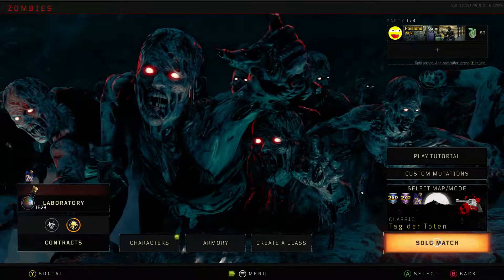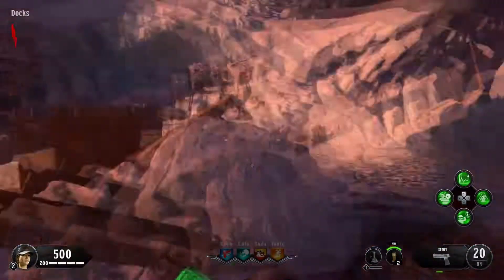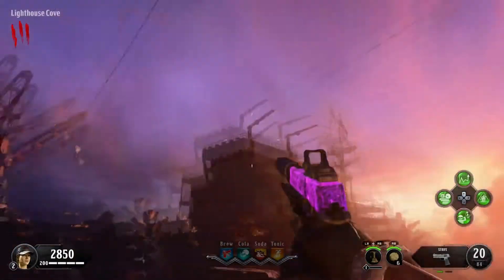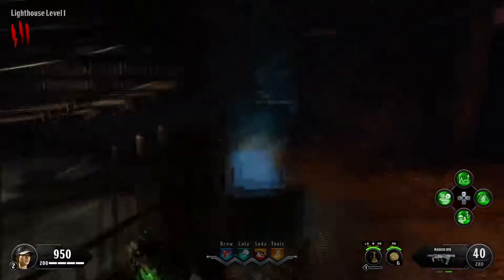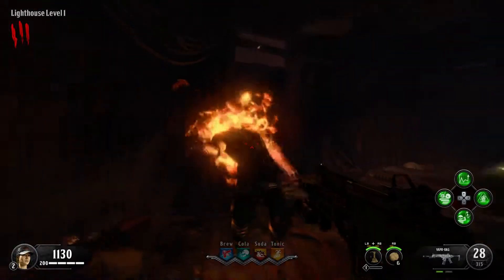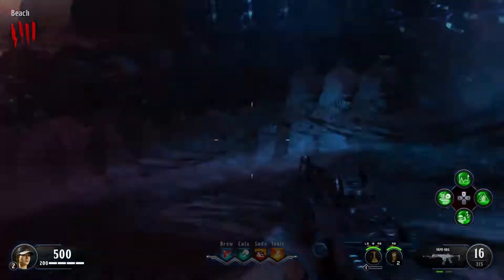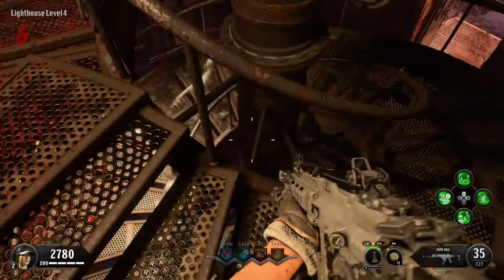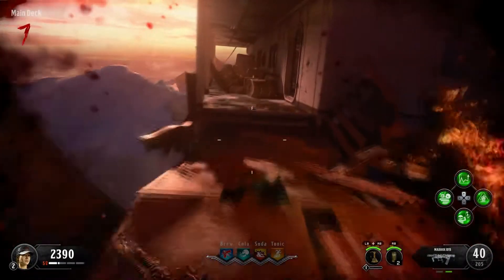Black ops 4 (Tag Der Toten) NEW MAP